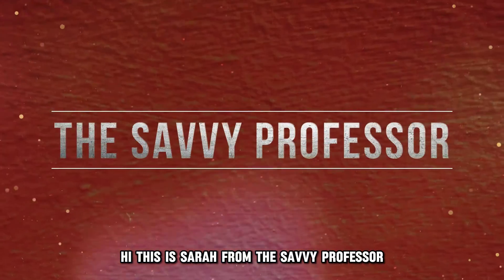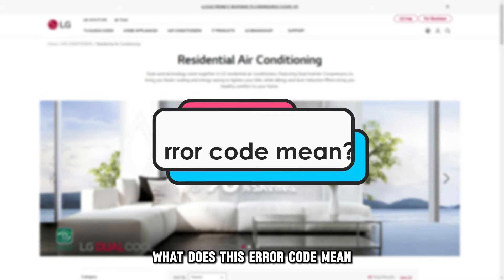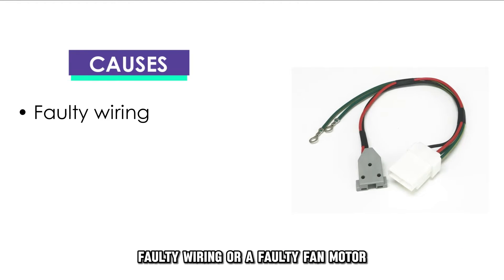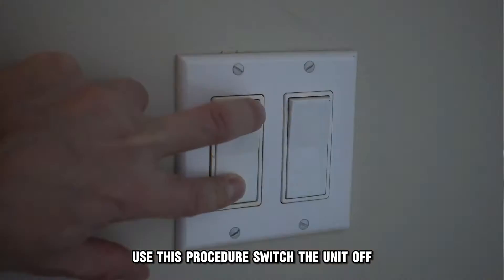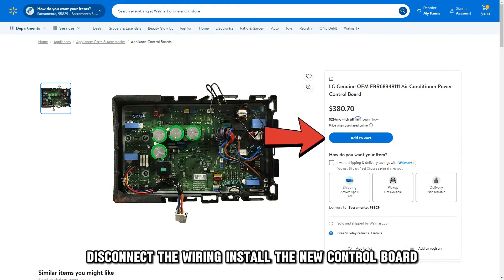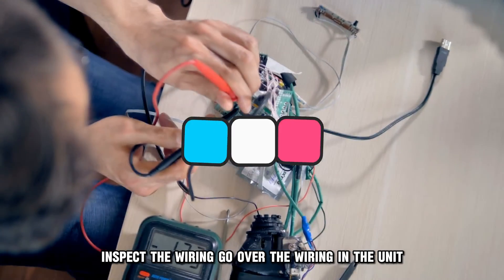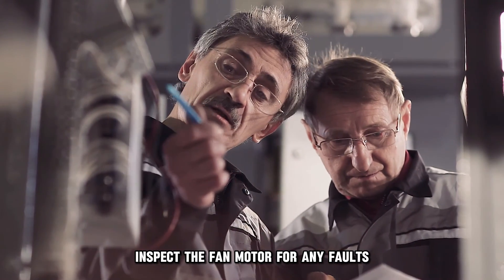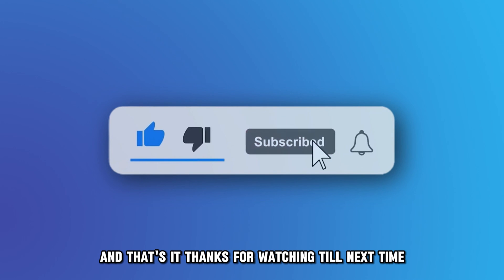How To Fix LG Air Conditioner Error Code CH67 (What It Means, Common Causes, And How To Resolve It)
How To Fix LG Air Conditioner Error Code CH67 (What It Means, Common Causes, And How To Resolve It). In this video tutorial I will show you how to fix LG Air Conditioner Error Code CH67.

The error code CH67 on the LG air conditioner indicates a fan lock error.
• Faulty wiring
• Faulty fan motor
Now, let’s look at the best solutions you can apply to fix the CH67 error

To replace the control board, use this procedure:
• Switch the unit off
• Open the housing
• Dismantle the air conditioner piece by piece
• Locate the control board
• Label the wiring harness
• Disconnect the wiring
• Install the new control board
• Connect the wiring harnesses following the labeled order
• Assemble all the dismantled piece back together
• Close the housing
• Switch the unit on

Inspect the wiring
Go over the wiring in the unit, inspecting any wear and tear along the wiring harnesses. If there is any fault with the wiring, replace with new harnesses.

Check the fan motor.
Inspect the fan motor for any fault. Ensure there are no obstructions within the fan housing, and if the fan motor is not running, replace it with a new one.